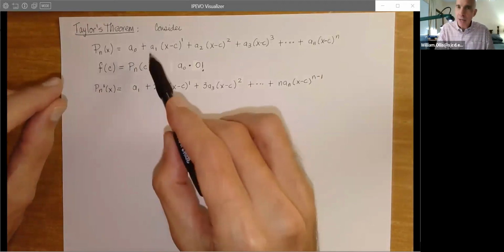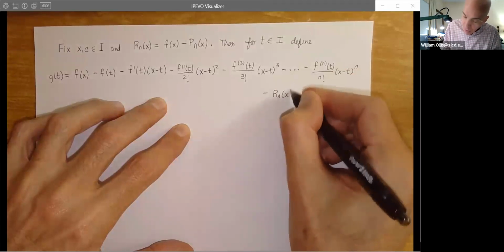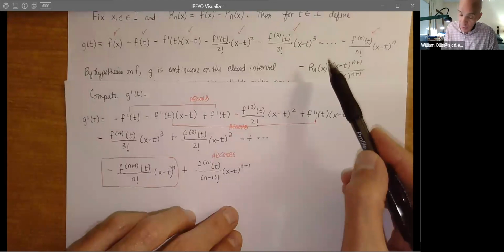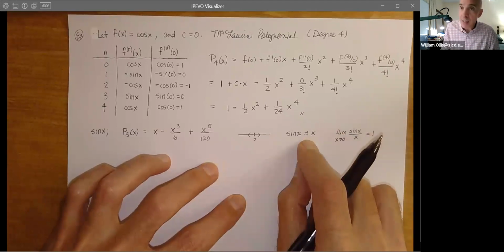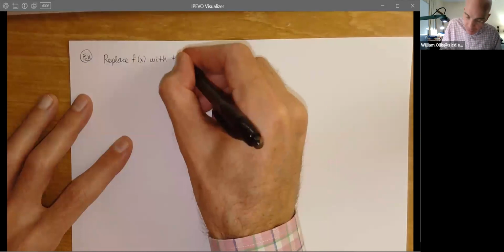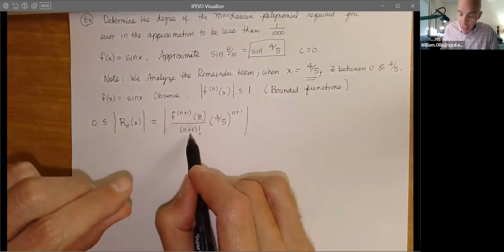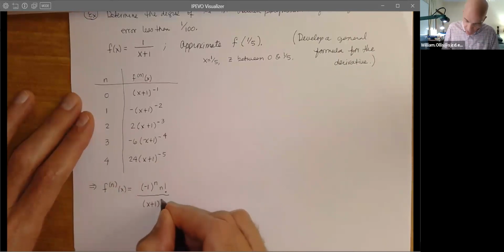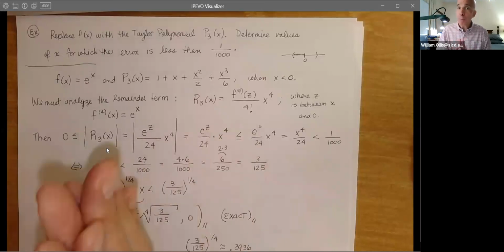WEDNESDAY, NOVEMBER 4, 2020 MATH 2414 LECTURE